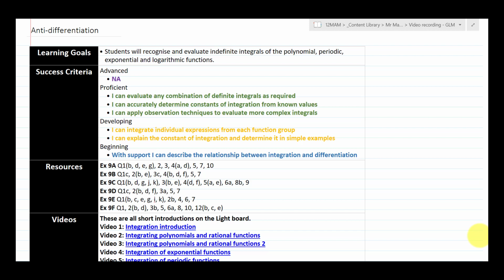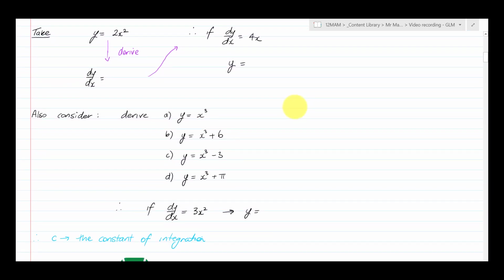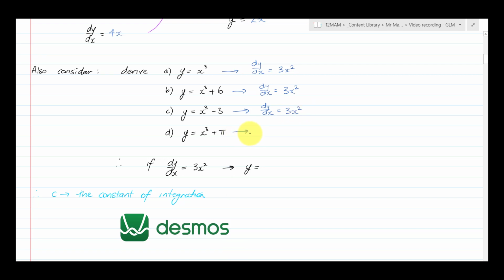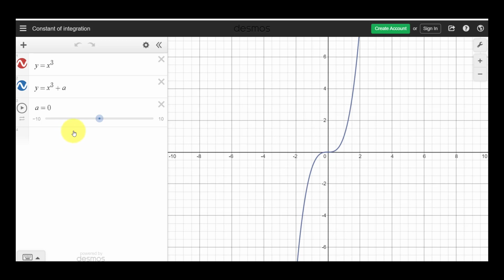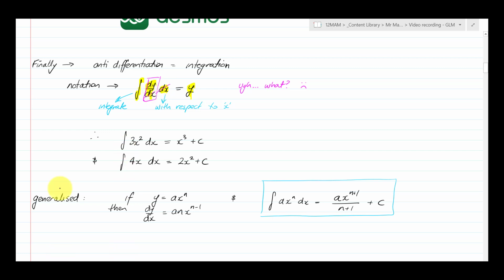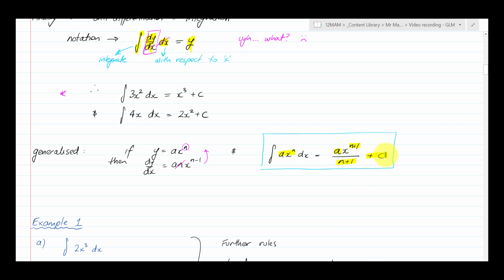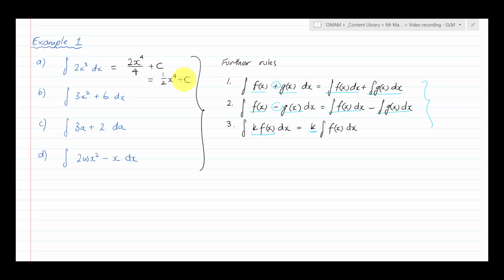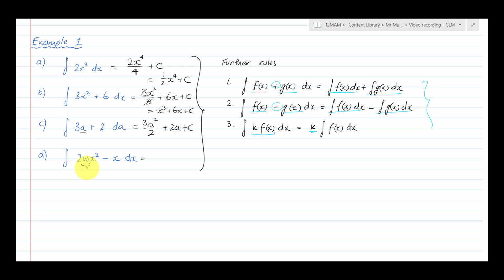QLD Maths methods U3T3 - Anti-differentiation Video 1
In this video we begin to explore anti differentiation and how this can be applied to polynomials